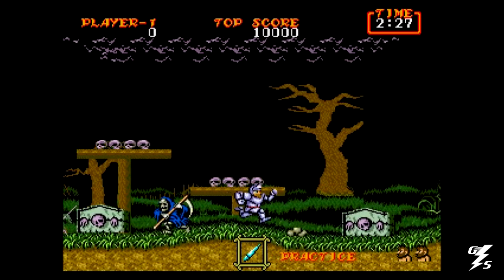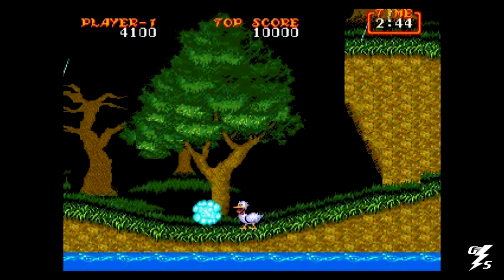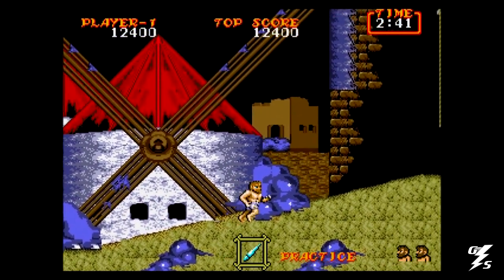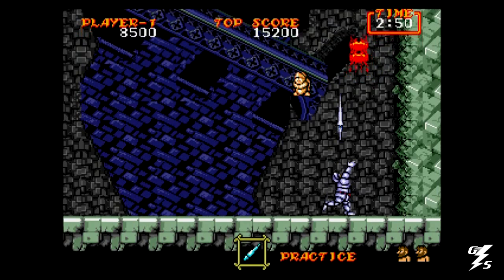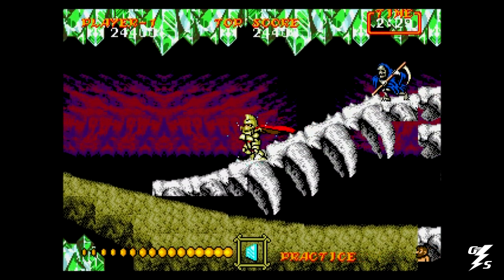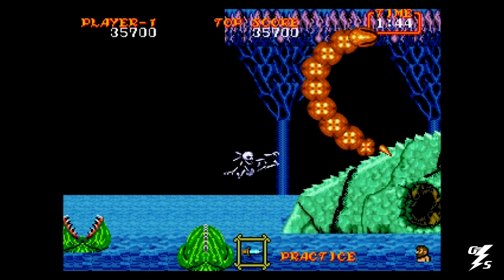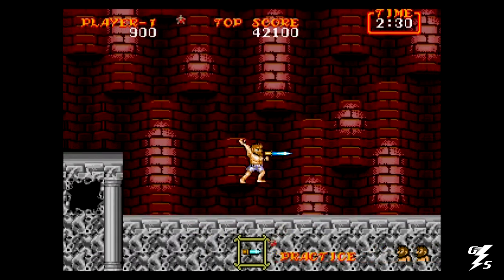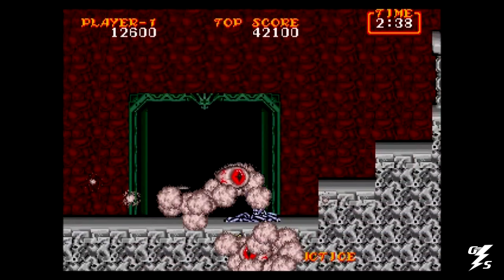Ghouls'n Ghosts Review - Sega Genesis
This is our first video game review here on GameStorm!  Whooo!

This is a video game review of "Ghouls'n Ghosts" on the Sega Genesis commentated by Gary.

"Ghouls'n Ghosts is a platform game/run and gun developed by Capcom and released as an arcade game in 1988, and subsequently ported to a number of other platforms. It is the sequel to Ghosts'n Goblins and the second game in the Ghosts'n Goblins series.